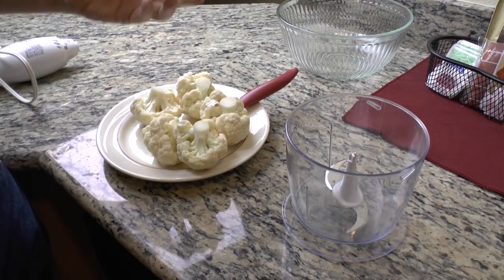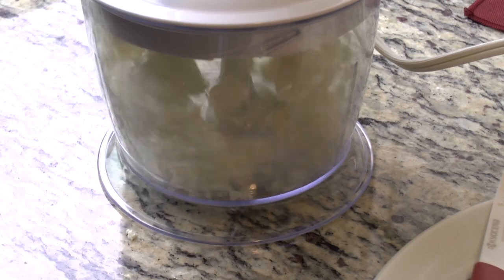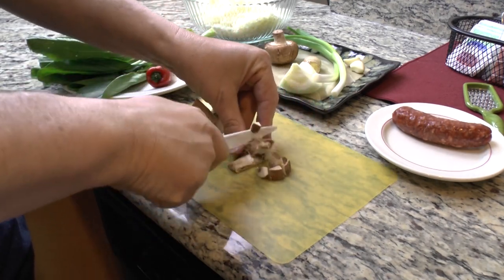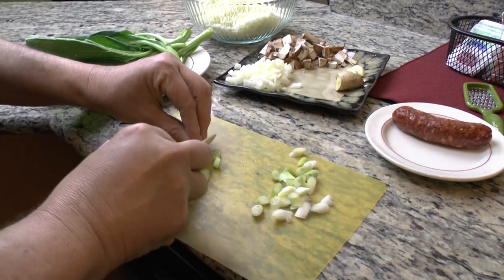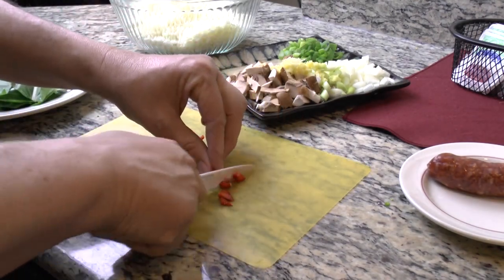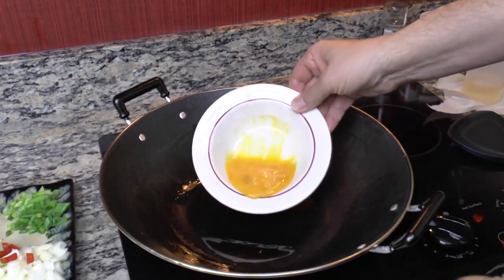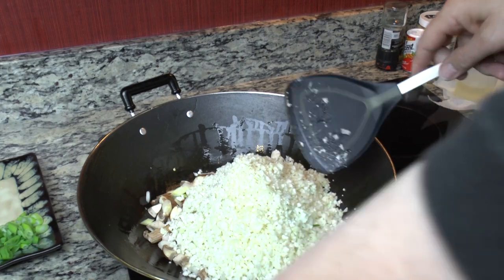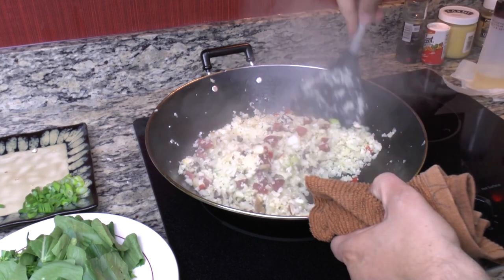Mock Cauliflower Fried Rice Recipe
Easy Mock Cauliflower Fried Rice Recipe!

1/2 Head Cauliflower
Mushrooms
Onion
Green Onion
Ginger
Garlic
Green Leafy Veggies
Red Pepper
Chinese style sausage
Egg
Oil
Water (2 Tablespoons)
Sesame Oil
Soy Sauce